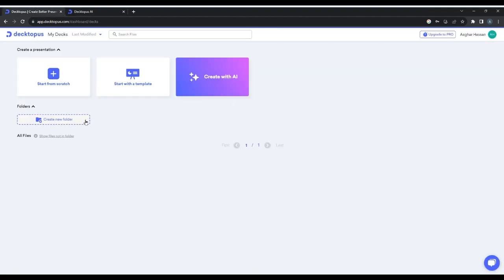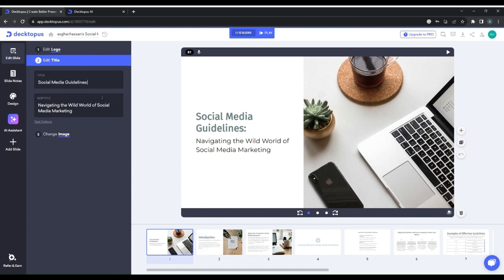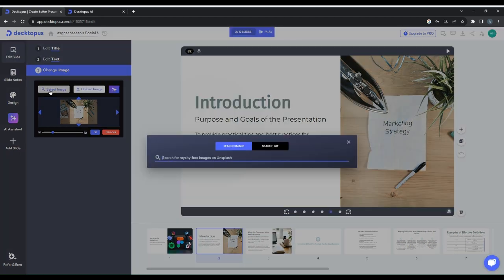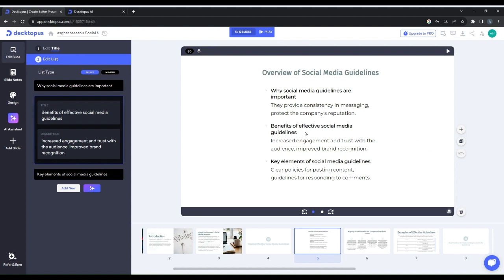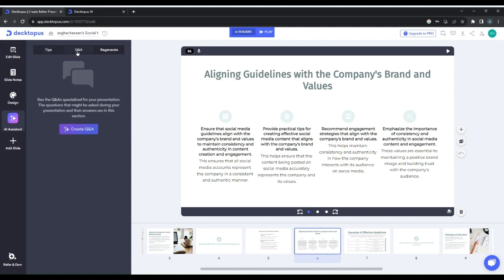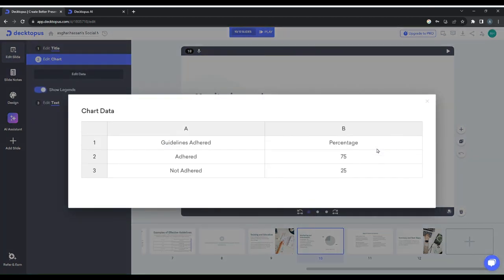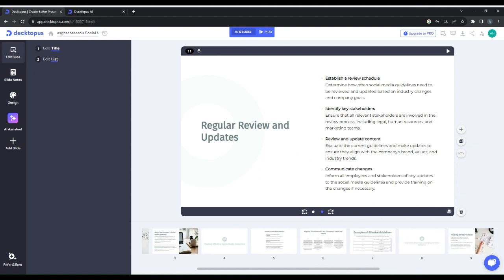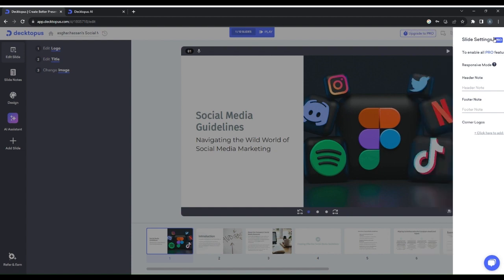A short tour of Decktopus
Decktopus is a cloud based presentation software with an easy to use interface and AI capabilities.
This video is a short tour of the features provided by the software.